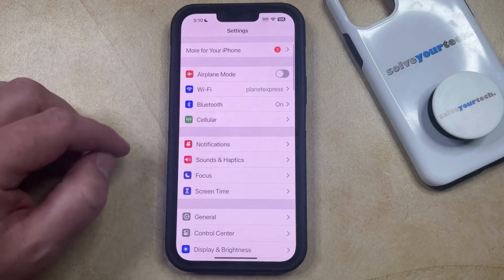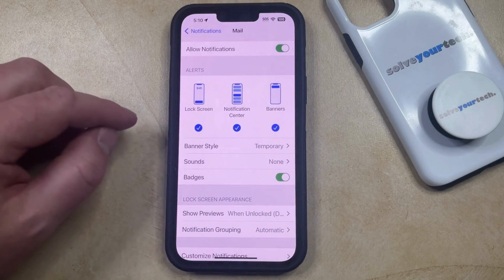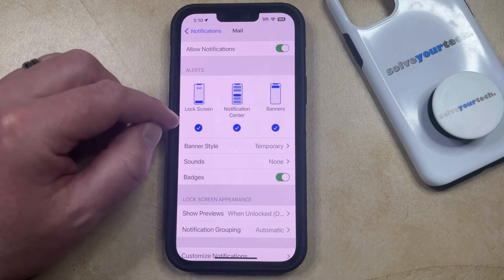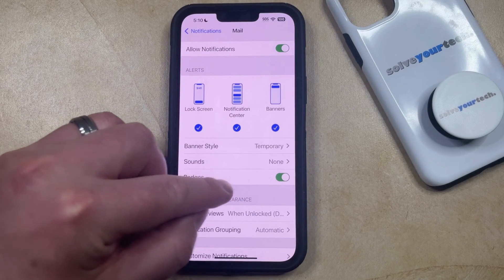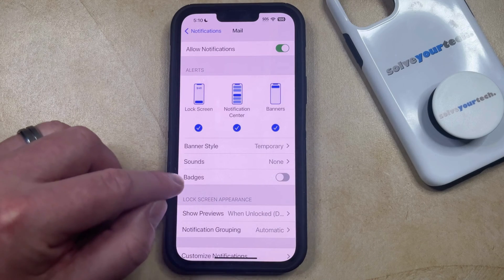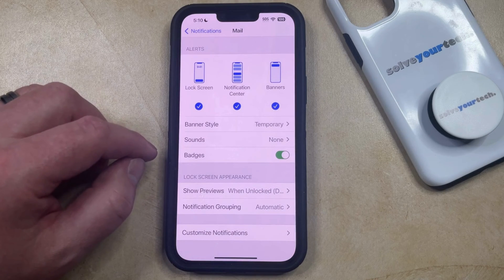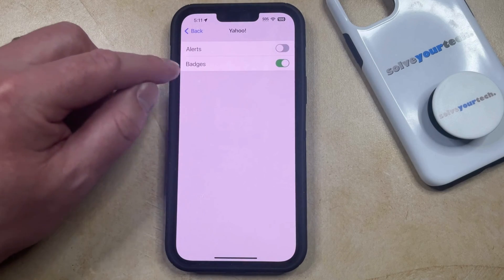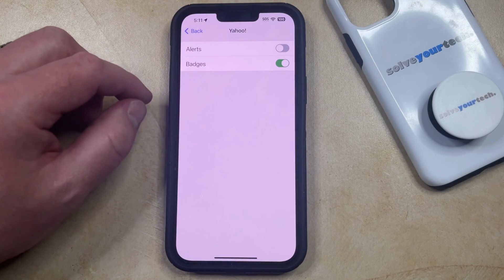How to Turn Off Email Notifications on iPhone 14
This video will show you how to turn off email notifications on iPhone 14. Once you complete this tutorial, you will no longer receive notifications about new email messages.

You can turn off iPhone 14 email notifications with the following steps:

1. Open Settings.
2. Choose Notifications.
3. Select Mail.
4. Turn off Allow Notifications.

Alternatively, you could leave the Allow Notifications option turned on and adjust the other settings on this menu. If you have multiple email addresses, then you can choose the Customize Notifications option at the bottom of the screen, then choose an account and select whether or not to show alerts or badges.

00:00 Introduction
00:15 How to Turn Off Email Notifications on iPhone 14
01:35 Outro

Related Questions and Issues This Video Can Help With:

- How to Turn Off Email Notifications on iPhone 14 Mini
- How to Turn Off Email Notifications on iPhone 14 Plus
- How to Turn Off Email Notifications on iPhone 14 Pro
- How to Turn Off Email Notifications on iPhone 14 Pro Max